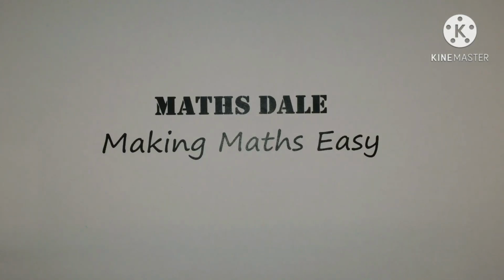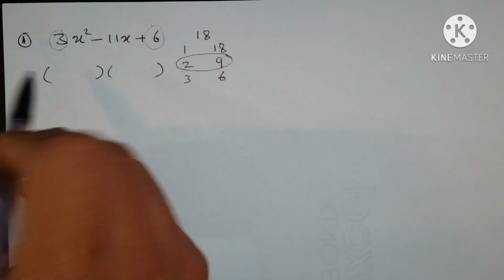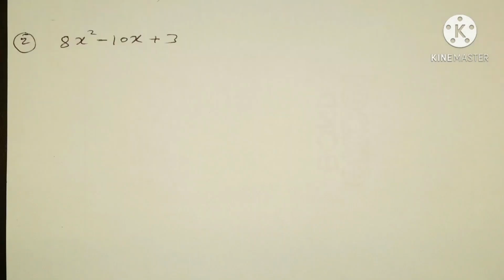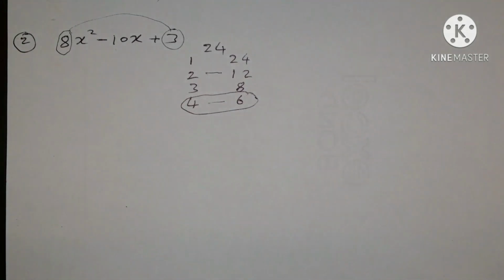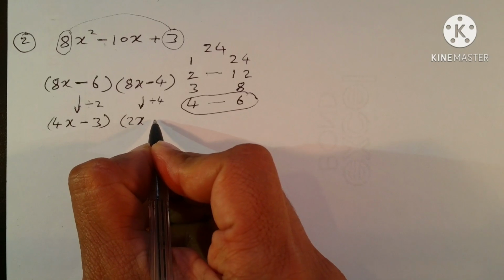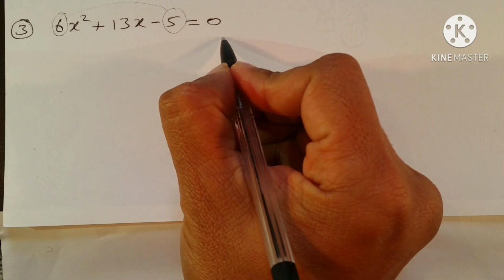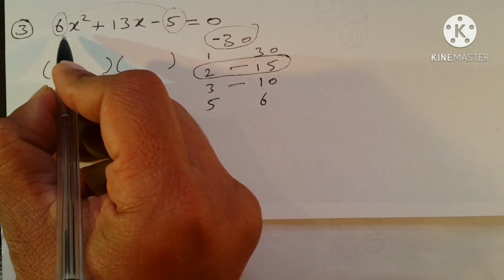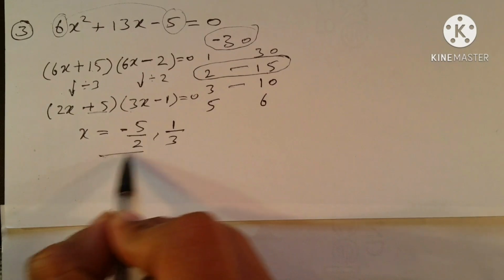Solving Quadratic Equations with coefficient of x2 | Simple and Easy Trick | Maths Dale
Maths is very important but unfortunately some students struggle in solving Maths problems. Our aim is to make Maths problems easy. We will make small Maths problems videos so students can understand them and practice.

In this video we will learn how to solve Quadratic Equation with a coefficient of x2